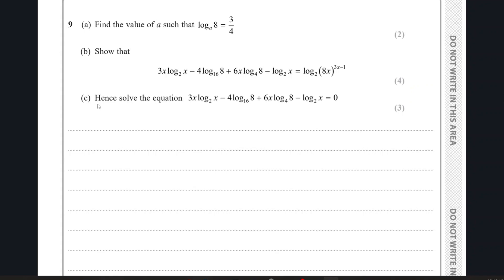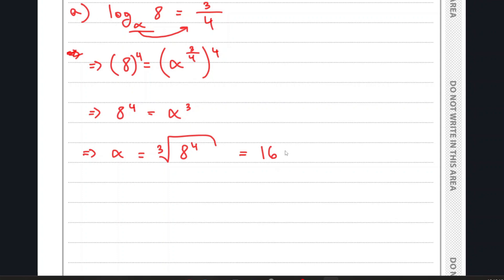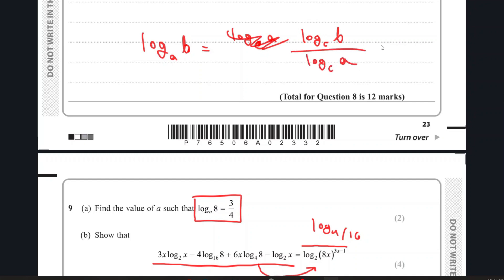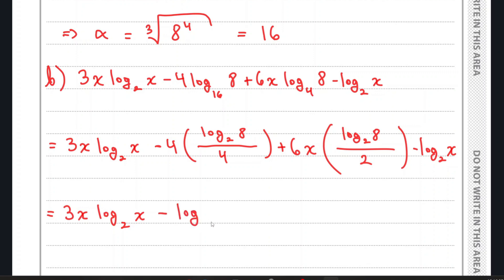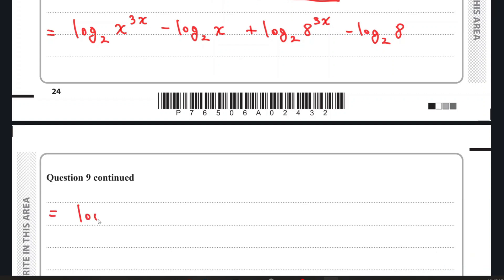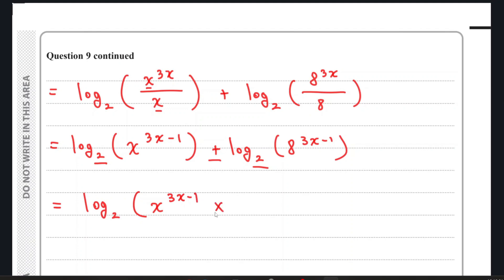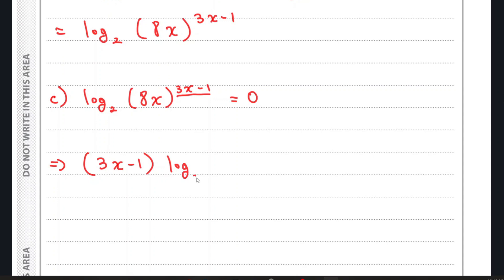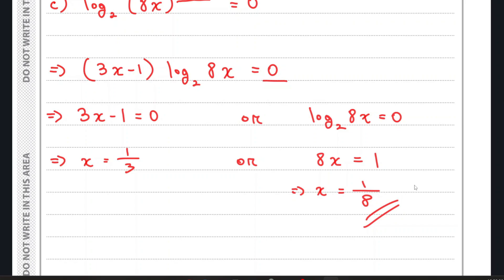Edexcel IGCSE 4PM1/01 Pure Maths May2024 Paper1 Question9